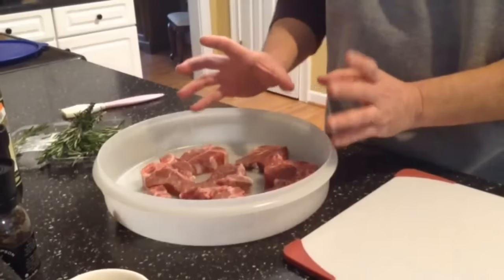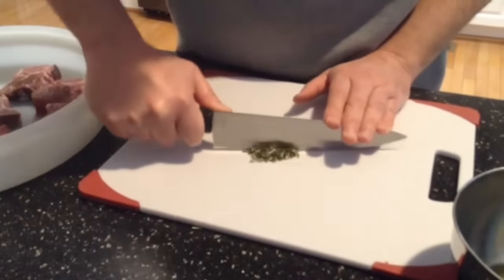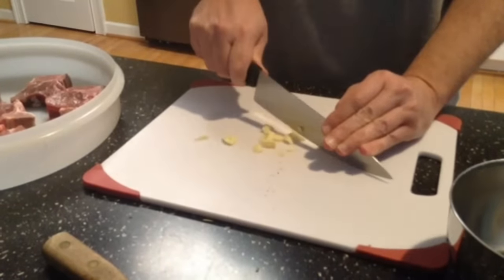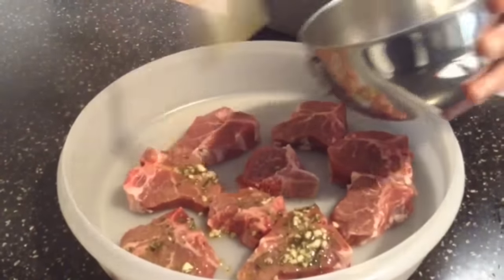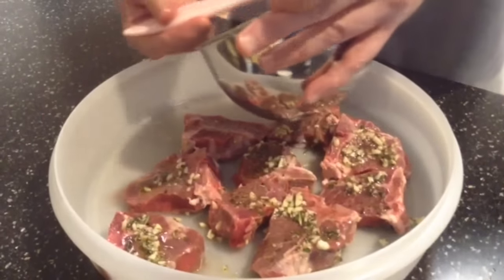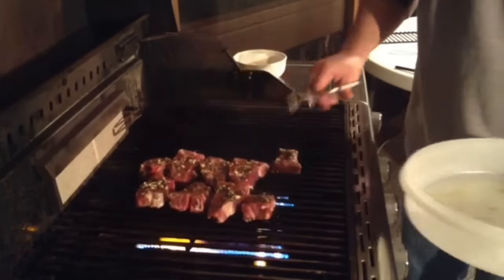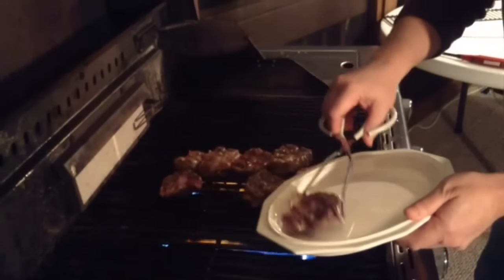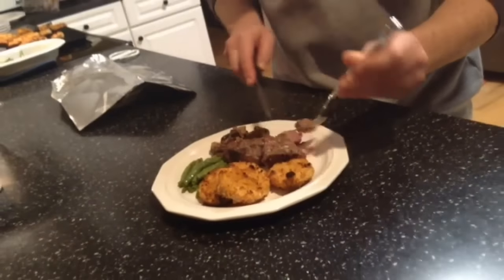Grill luscious, mouthwatering Lamb Chops like a pro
Lamb chops may be a fancy food to eat, but they are very simple to cook, especially on the grill.

Ingredients:

4 Lamb chops - about 1 inch thick
1/2 teaspoon per chop of dried rosemary
1/2 tablespoon per chop Olive oil
1 tablespoon minced garlic
Pinch per chop or to taste of sea Salt
Pinch per chop of Pepper

Directions:

Since we are grilling these lamb chops, it is best to trim the excess fat from the edges of the chop to reduce the flare-ups.

Rinse and pat dry the chops.

Mix the olive oil minced rosemary and garlic in a bowl. Add peeper and salt to taste. Brush both sides of the chops with the mixture. Leave the meat out of the refrigerator to come up to room temperature for about 1/2 hour before grilling.

Prepare the grill to a Medium-high heat 375 degrees. Let the grates get hot which will make nice grill marks.

Once the grill is ready and the chops have been out of the fridge for 1/2 hour, carefully oil the grates with a paper towel dabbed in vegetable oil.
Place the lamb chops on the grill and grill over medium high heat.  After about 5 minutes, turn the chops over and cook for another 4 to 5 minutes. The cooking time varies based on the temperature outside, the thickness of the meat, and the grill temp.

Remove the lamb chops from the grill, cover and let it rest for 5 minutes.

You can also use mint sauce. Personally I prefer not to use it.